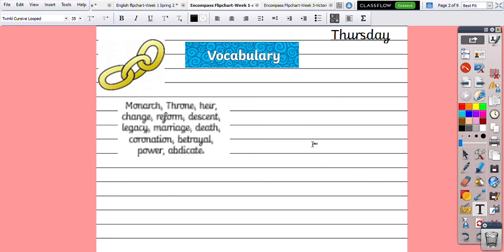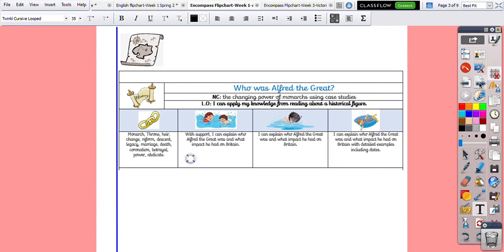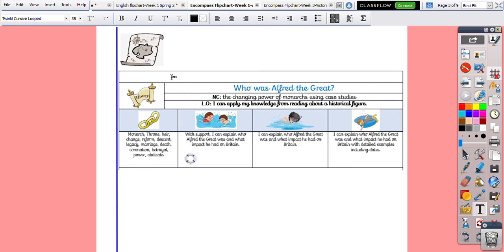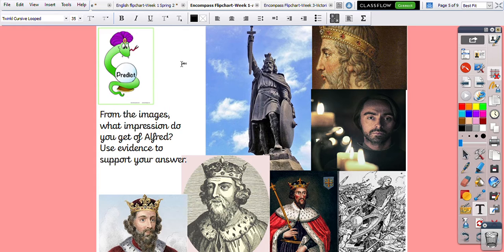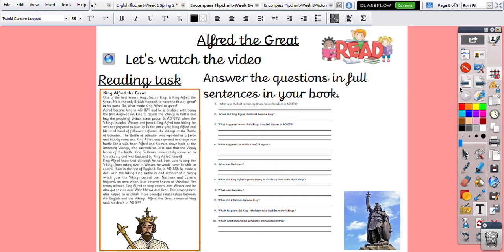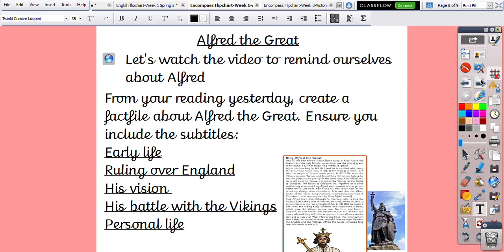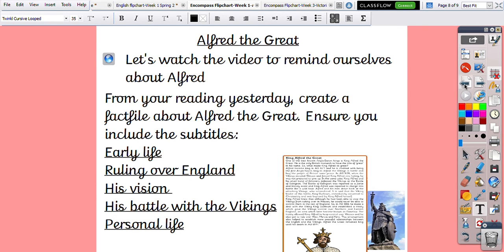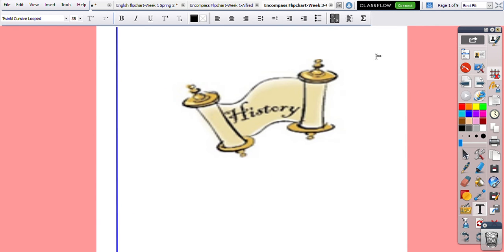Year 6-Encompass overview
This video will help you to understand how to complete your Encompass History lessons each Wednesday and Thursday.